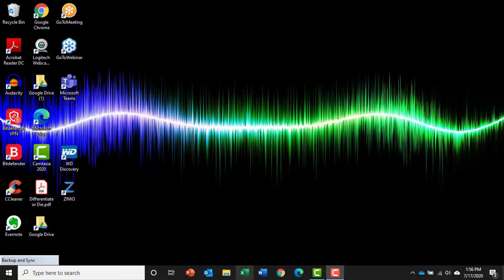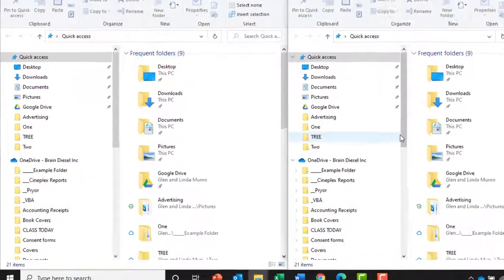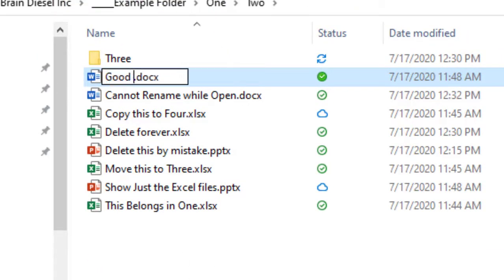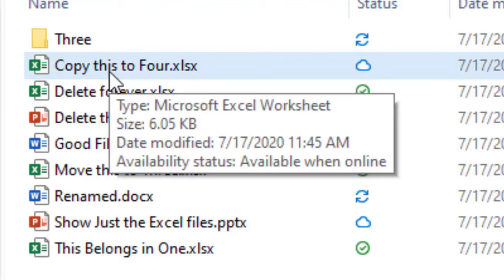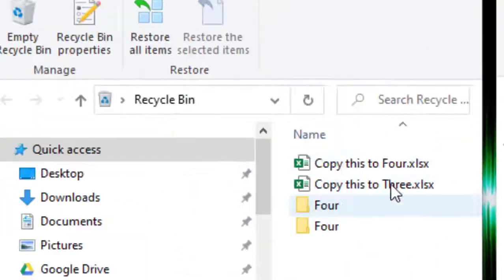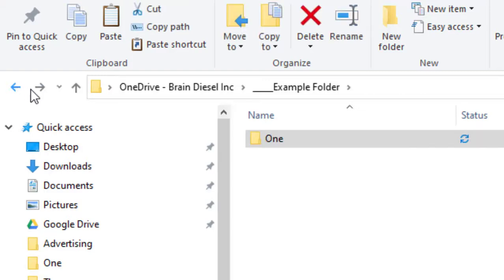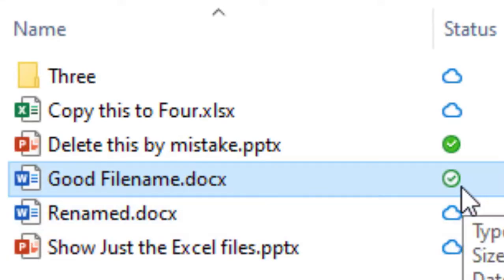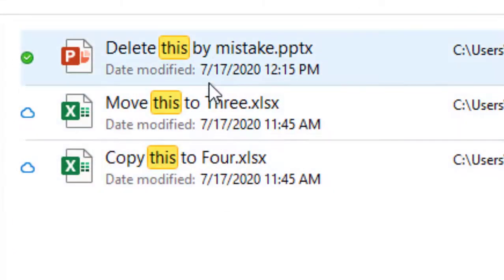Learn Windows Explorer Fast - QLAB - Everything you need to know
QLABs (Quick Like a Bunny) are my newest classes... less detail, just fast learning. In this video you learn Windows Explorer, all you need to know.
One Drive tips are also included
0:00 Start
0:11 How to Open Explorer
0:18 Open second window
0:33 Half screen of current window
0:40 Throw active window to second screen
1:07 Add folder to Quick Access
1:15 Remove folder from Quick Access
1:24 Open folders using Folder Tree
1:35 Open Folders by Doubleclicking
1:41 Rename a Folder
1:49 Rename a File
2:01 Create New Folder and move it
2:26 Cannot rename open file
2:40 Copy file to folder - Shortcut or drag and drop
3:05 Delete file and restore - Also Delete forever
3:31 - Drag and Drop to move file
3:45 Filter to show one file type
3:59 Three ways to Navigate through folders
4:48 One Drive - Always keep file on device or remove files
5:29 Find all of one type of file
5:47 Find all files containing a word
6:04 Thanks for watching. Please subscribe